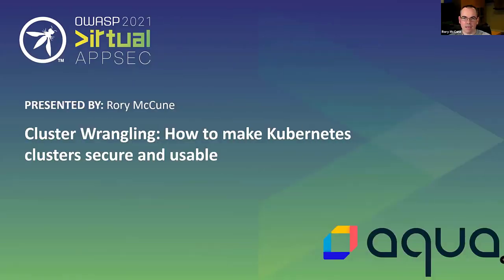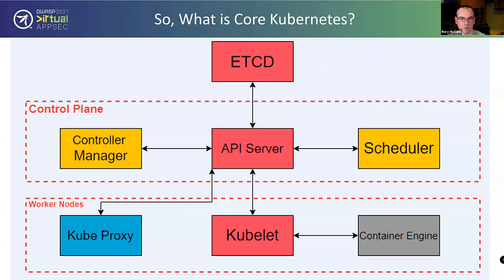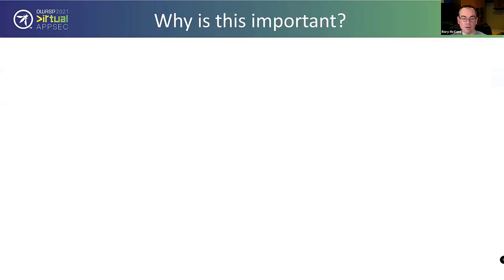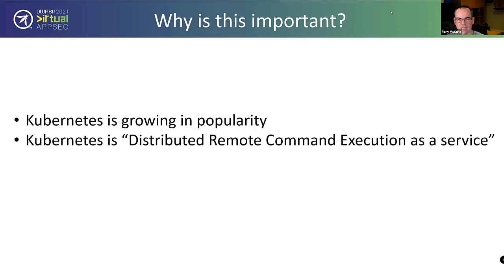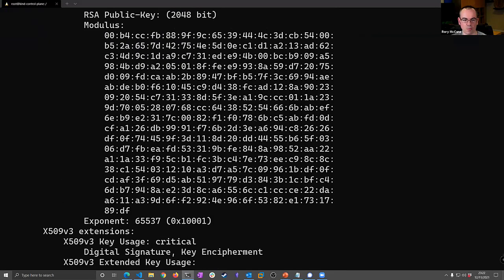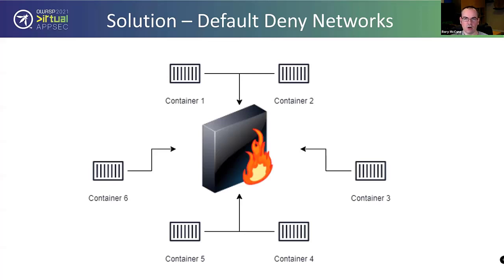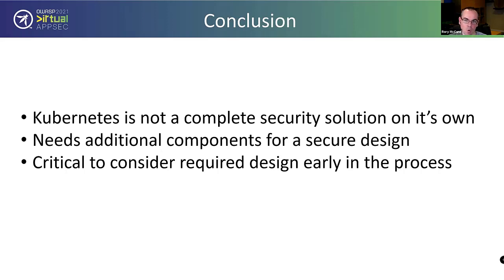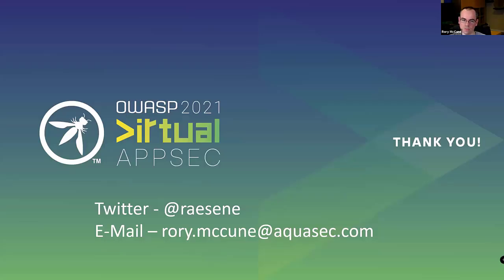Cluster Wrangling: How to make Kubernetes clusters secure and usable - Rory McCune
Speaker
Rory McCune
Aqua Security, Cloud Native Security Advocate

Description
With the usage of Kubernetes in large companies ever increasing, it is important to get security right early on in the adoption process. As with any new technology best practices are still emerging, so there is no “one true way” to secure a cluster.

When it comes to clusters big and small, many mistakes are still made during and these mistakes often come with increased risk at very little cost of putting them right.

The goal of this talk is to be a practical, defence-oriented look at two main areas of Kubernetes security. This is usable defensive measures you can implement now (well, once you’ve seen my talk)

The information used is based on the real-world cluster reviews that I’ve done in previous roles, knowledge of Kubernetes security built up via participation in the project and initiatives like the CIS benchmarks and also the intelligence on attack patterns coming from our security research team.

First we’ll look at common mis-configurations that are seen in newly deployed clusters. As Kubernetes is a relatively complex product, typically companies will deploy default configurations which are not always secure.

There are some, sometimes surprising, defaults chosen by providers, and we’ll discuss those. For one example, the use of a generic cluster admin credential, which can only be revoked by changing the keys for an entire certificate authority.

In addition to default security the talk will look at approaches to Kubernetes cluster security that can work and scale up well. There’s a lot of variety on how companies deploy the product, in terms of cluster size and whether developers have direct access to the main Kubernetes API and they have consequences for security, so we can recommend approaches that will work for different threat models.

Whilst having shared clusters amongst groups of developers may be appropriate for internal clusters, where companies are using Kubernetes in a multi-tenant configuration with Internet facing applications, it is difficult to properly segregate permissions to enable this to operate securely, and the talk will delve into some specifics around that.